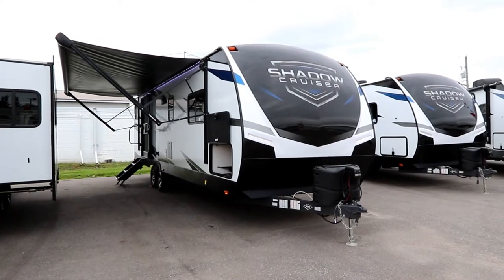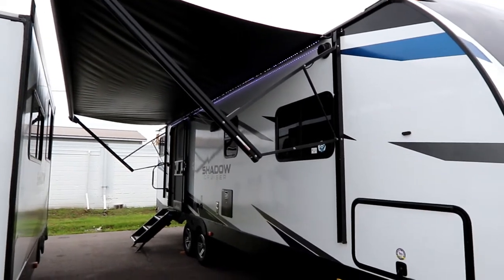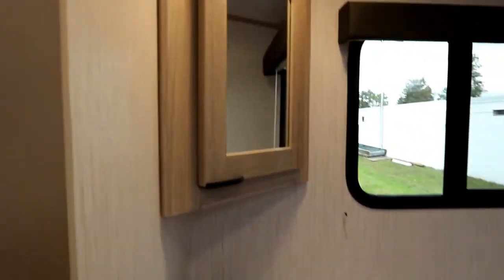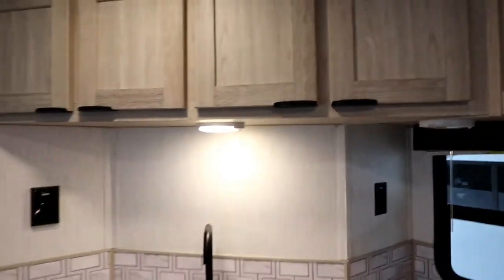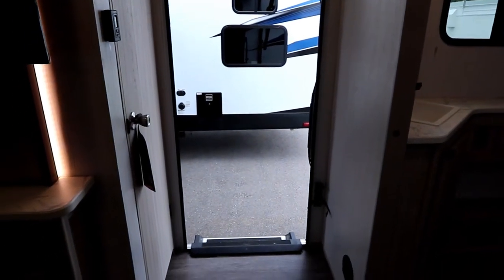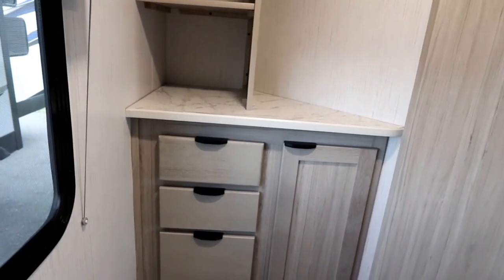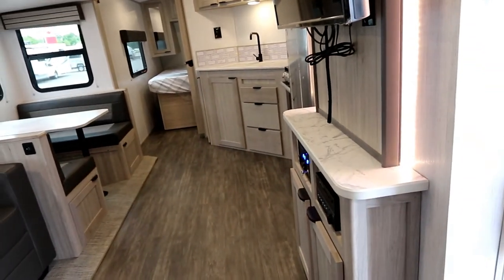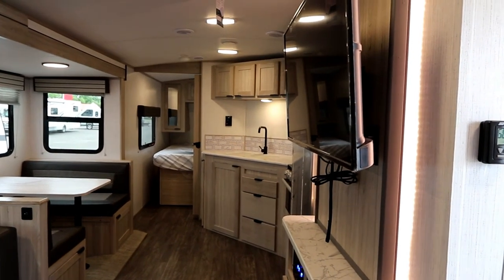2022 Shadow Cruiser 260RBS Ultra Lite - #1 floorplan year after year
A couples trailer that has been a number one selling floorplan year after year.
Why?  A Massive washroom and shower, large slide, king bed, weighing in at approx 5,900 lbs dry weight.  Loaded with features.

Thank you to Bella Vista RV for use of the trailer